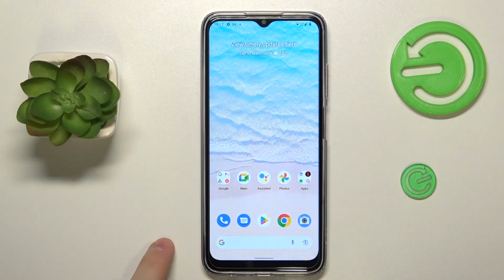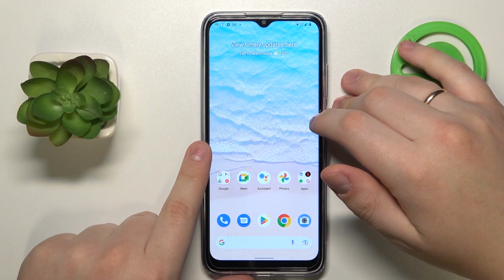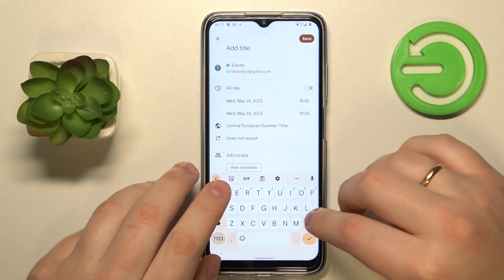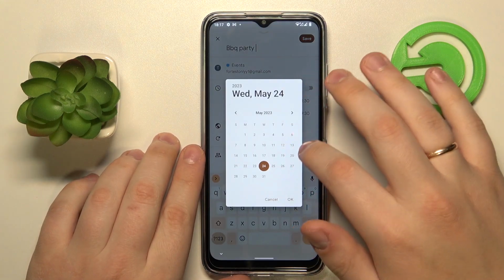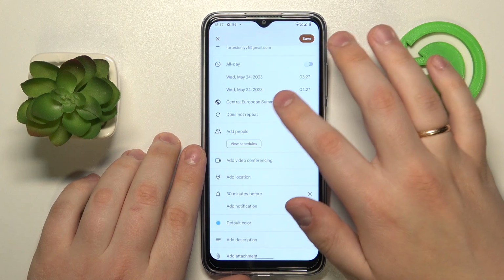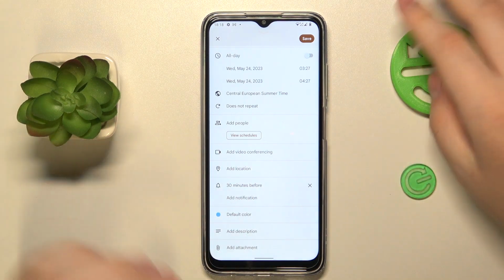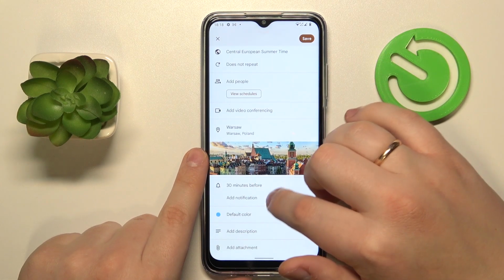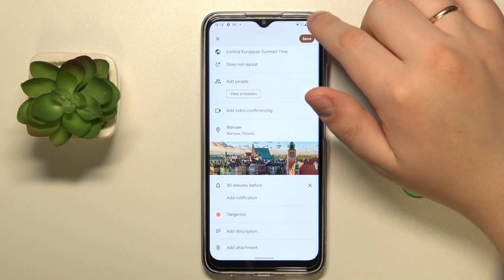Add Event to Calendar In NOKIA G22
In this instructional video titled "Add Event to Calendar in Nokia G22," we will guide you through the process of adding an event to the calendar on your Nokia G22 smartphone. The calendar feature allows you to conveniently schedule and organize your appointments, meetings, and important events.

How to access the calendar app on the Nokia G22.
What are the benefits of using the calendar feature for event management?
How to create a new event in the calendar.
What information can be included when adding an event, such as title, date, time, location, and reminder.
Can events be set to repeat or recur at specific intervals?
How to set up notifications or reminders for upcoming events.
Are there any additional features or settings available in the calendar app?
How to edit or delete existing events in the calendar.